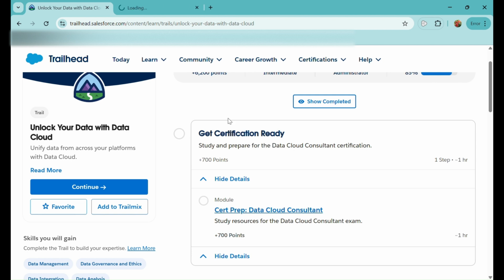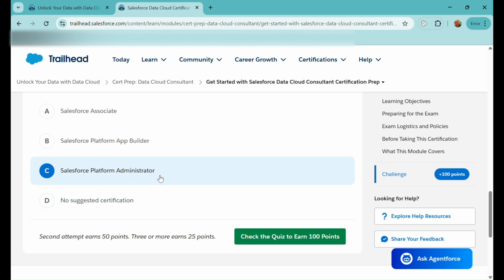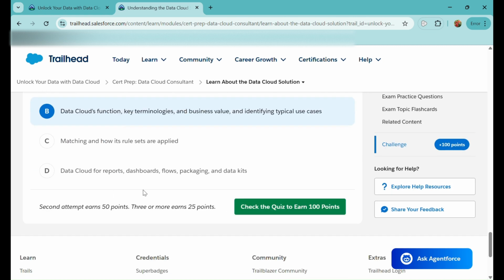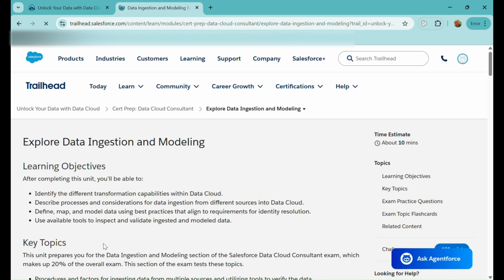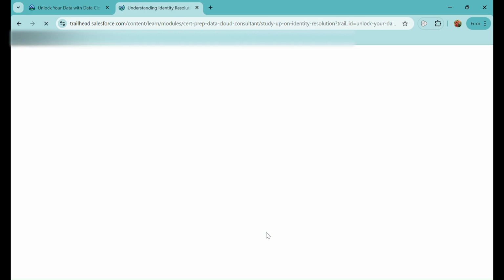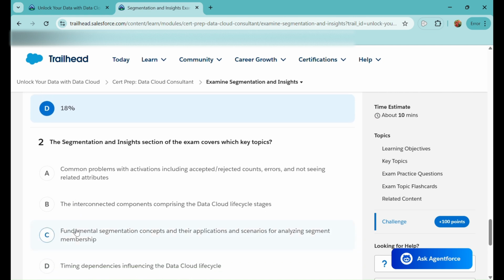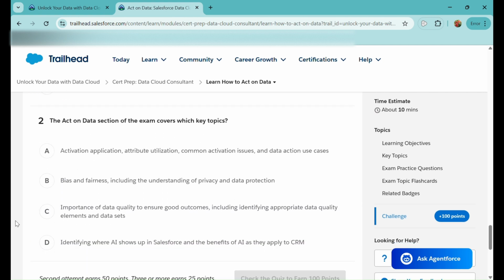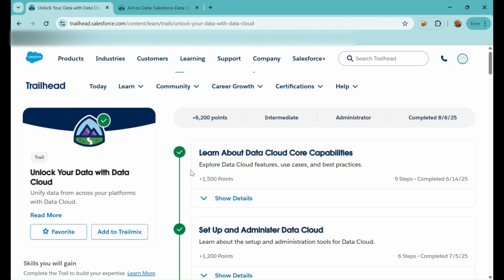Cert Prep : Data Cloud Consultant | Unit 1 to 6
Study resources for the Data Cloud Consultant exam.